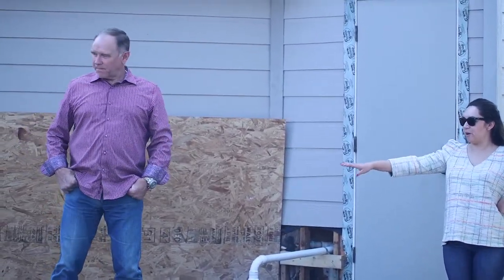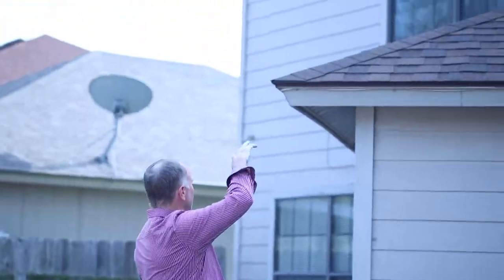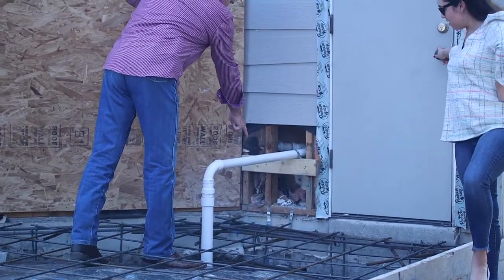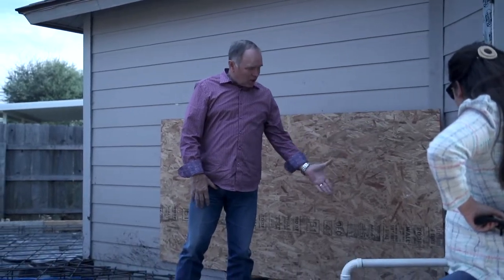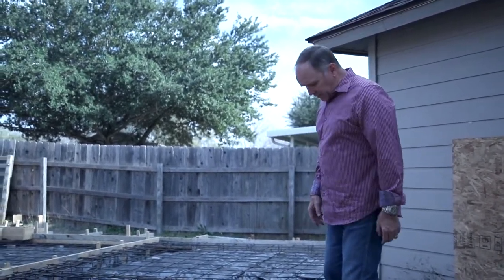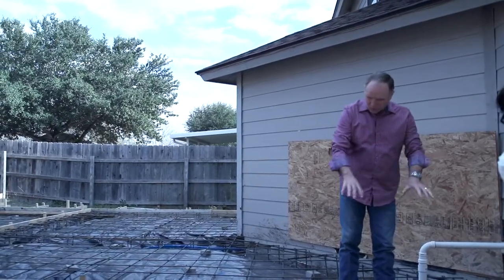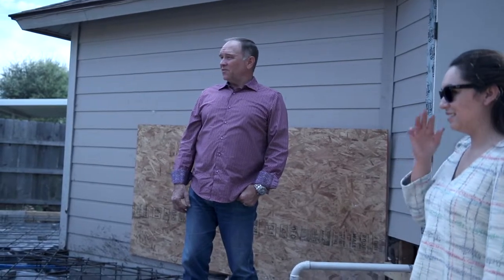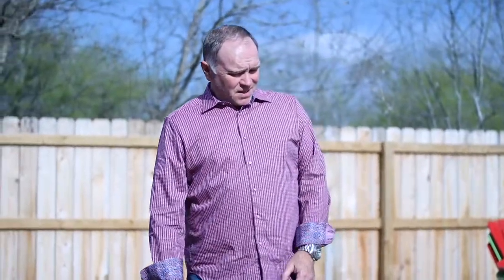Converse Room Addition Ep. 144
We're starting a new room addition out in the city of Converse! This is going to be one of the biggest additions we've remodeled! Continue watching as Keith and Morgan show you the beginning stages for this fun room addition.